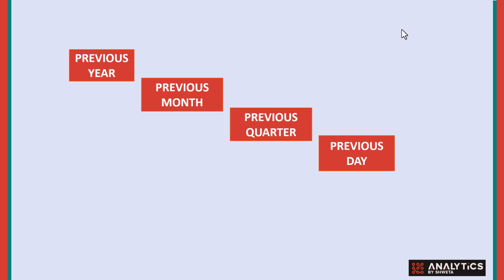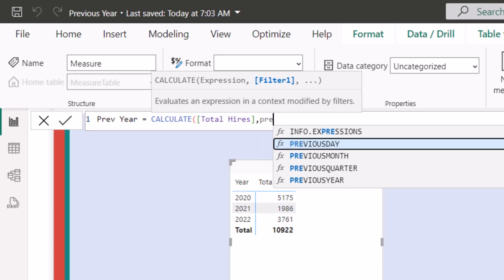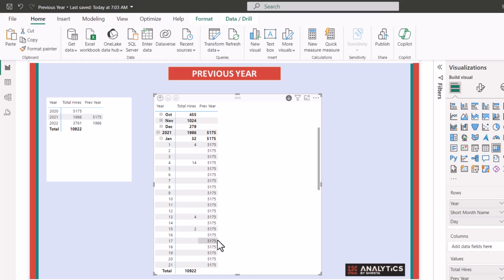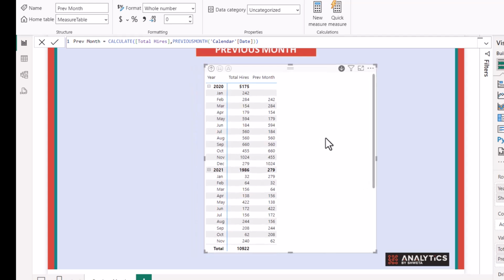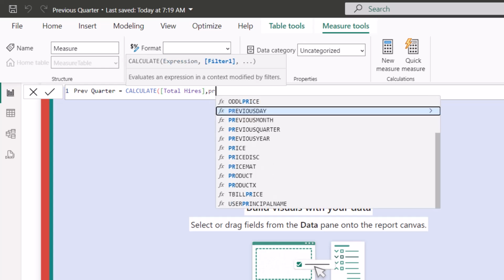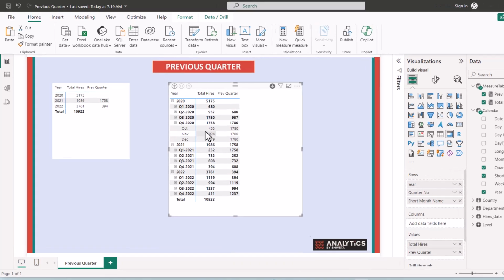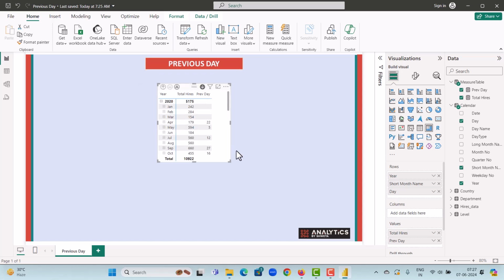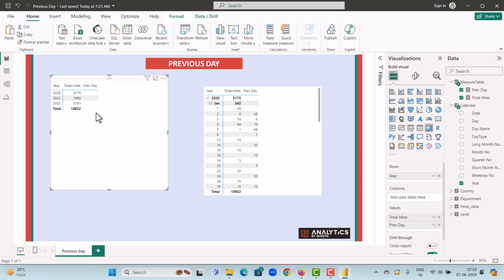Master Previous Year | Previous Quarter | Previous Month | Previous Day Functions in Power BI - DAX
Learn how to use the Previous Year | Previous Quarter | Previous Month | Previous Day Functions in Power BI |  Master the skills of calculating measures across Year , Quarters, Month and Day.

 Power BI tutorial for beginners | Dax Tutorial | Power Bi Interview Questions